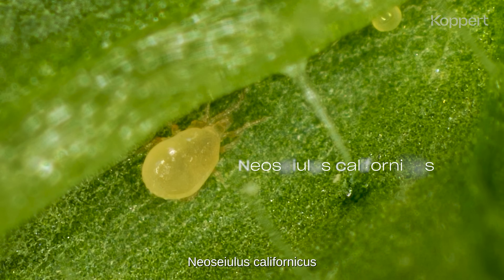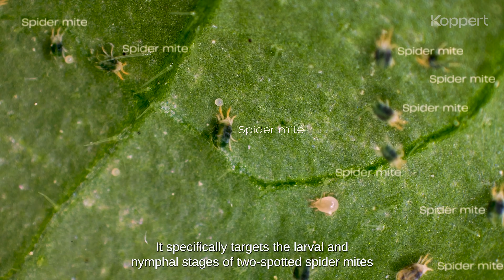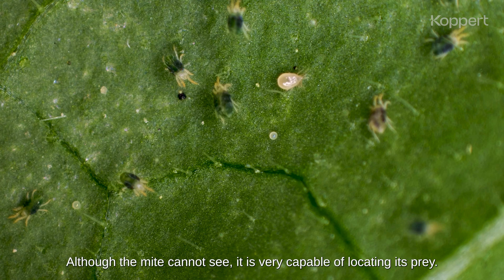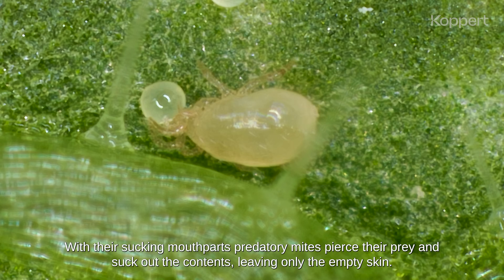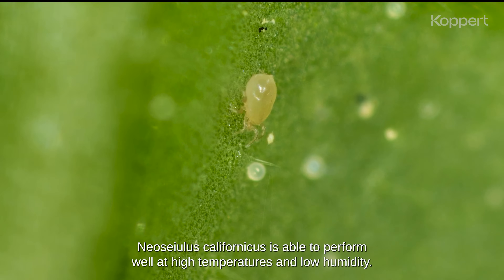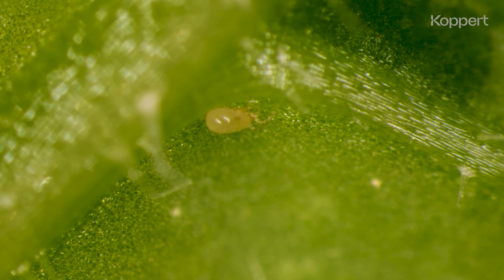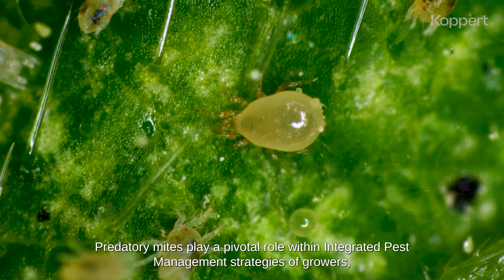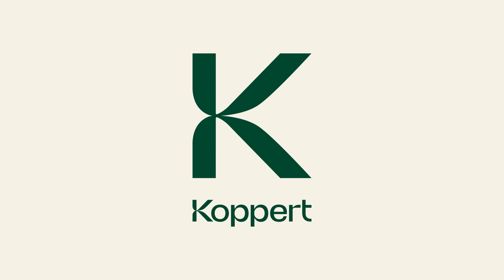Spider Mite Control with Predatory Mites (Neoseiulus californicus)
The predatory mite Neoseiulus californicus is an effective natural enemy of various species of spider mites, including the two-spotted spider mite (Tetranychus urticae). As a key player in biological pest control, this predator helps growers protect their crops sustainably.

How does Neoseiulus californicus work?
- Specializes in targeting the larval and nymphal stages of spider mites.
- Also consumes spider mite eggs, ensuring population control.
- Detects prey through webbing and leaf damage rather than sight.
- Feeds by sucking out the contents of its prey.

Why use Neoseiulus californicus for spider mite control?
- Highly adaptable to different environments, including warm and dry conditions.
- Works as both a preventive and curative solution for spider mite infestations.
- Complements other predatory mites, such as Phytoseiulus persimilis, for integrated pest management (IPM).
- A natural, sustainable alternative to chemical pesticides.